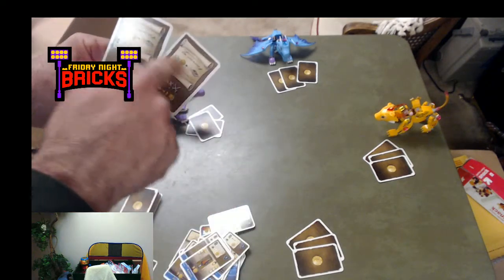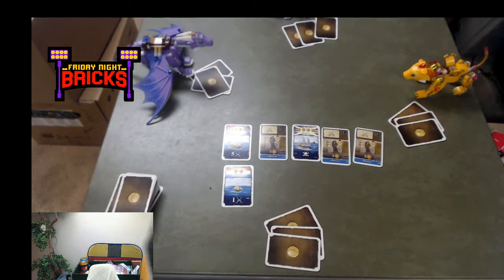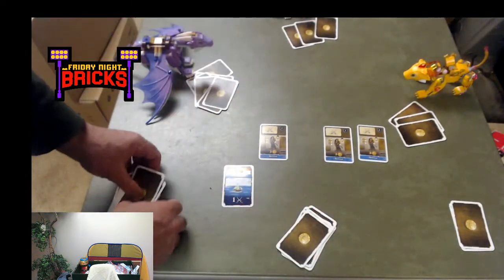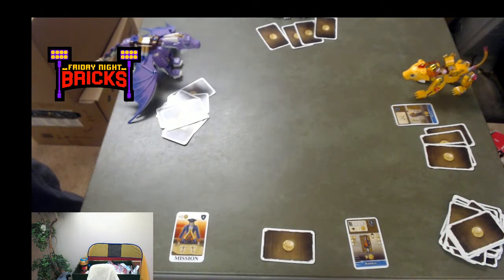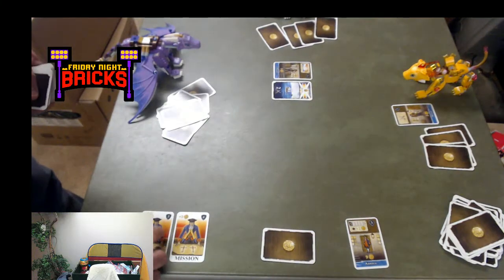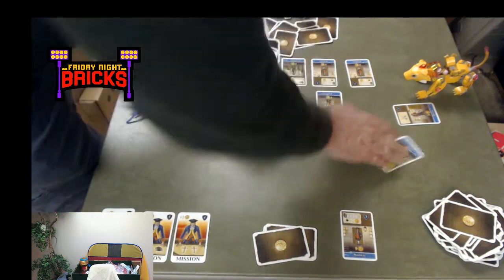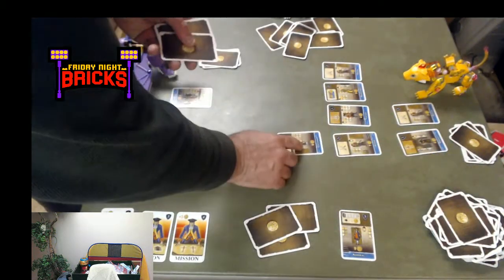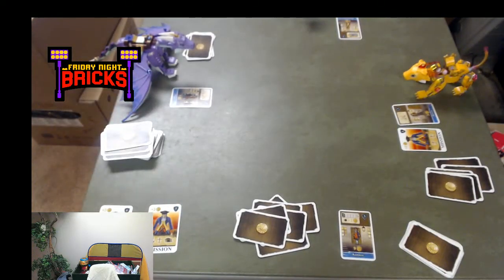US Version Port Royal Card Game Play Through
Did a play through of the US Version of the card game Port Royal produced by Steve Jackson Games. I had the hope that I could possibly talk some friends into doing a virtual game of it on Zoom during the social distancing currently going on.

Might even be able to play a game on a Friday Night Bricks also if people want to play. Need to work on getting the camera to zoom closer to the table and the cards.

Join me on Friday Night Bricks at 7pm CST each week also.